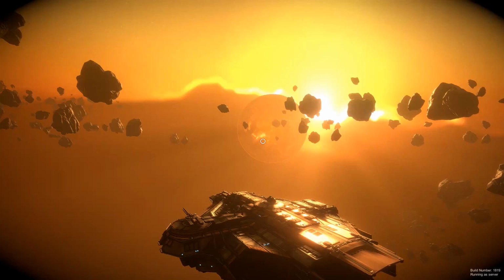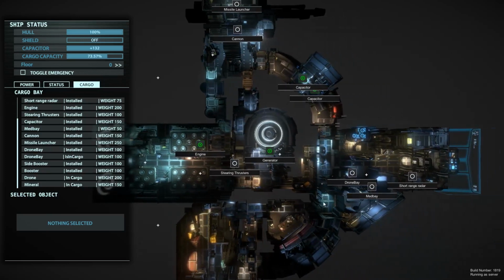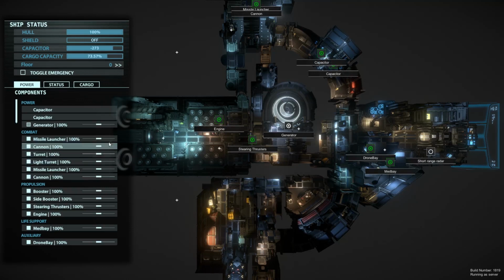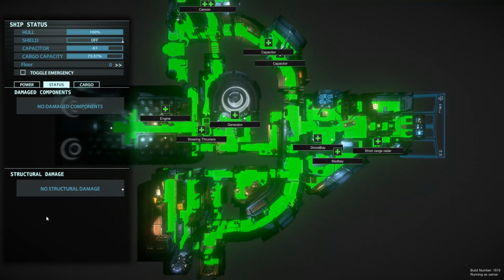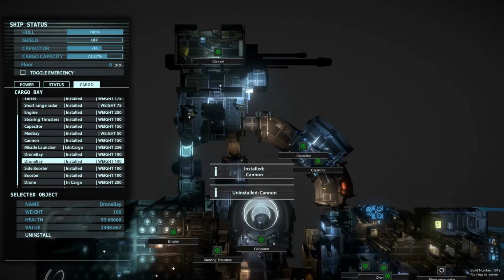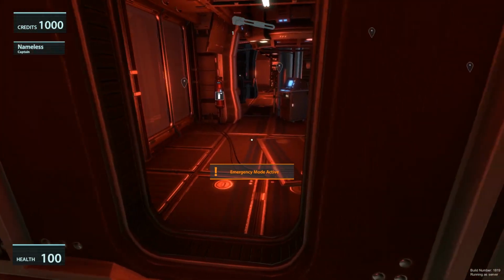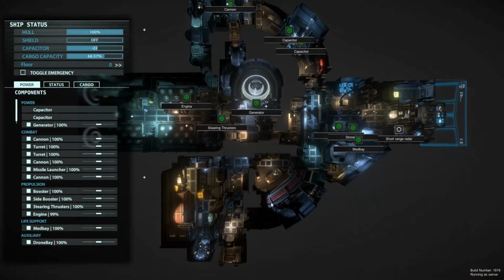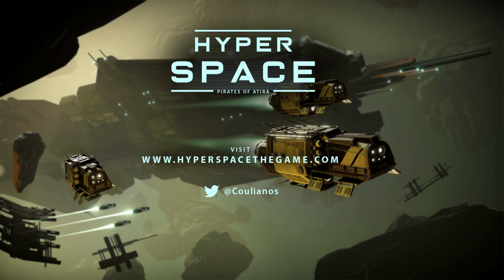HyperSpace : Pirates of Atira - The Engineer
This video shows the functionality at hand of the engineer in HyperSpace : Pirates of Atira, developed by me, Filip Coulianos.

@coulianos on Twitter

HyperSpace : Pirates of Atira is a first person coop multiplayer game where the players take the roles as crew of a space ship.

You and your friends will be taking different roles flying the ship, firefighting, directing energy flows, optimizing engines, manning turrets and exploring derelict shipwrecks on foot while encountering a plethora of enemy AI’s and challenging puzzles.